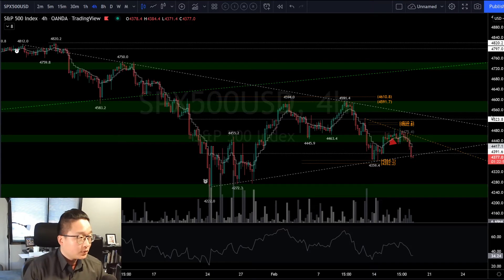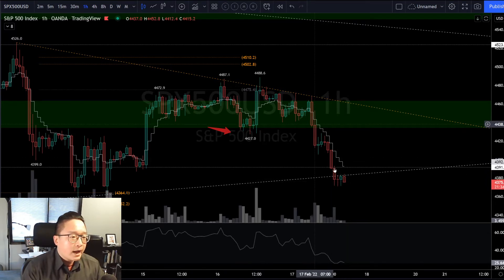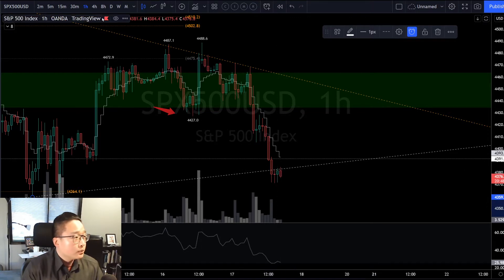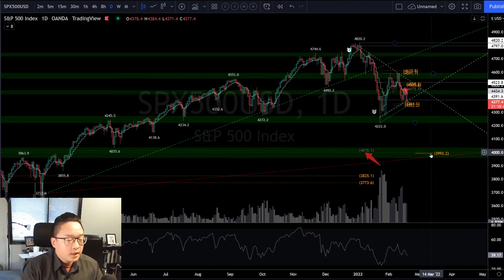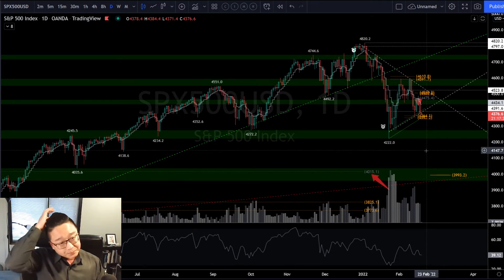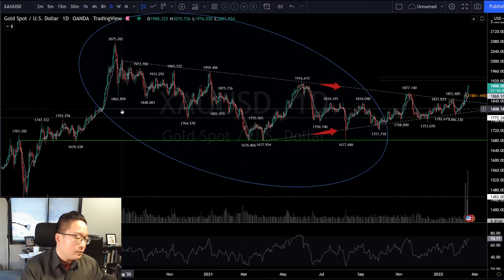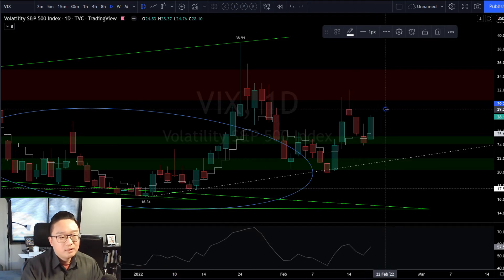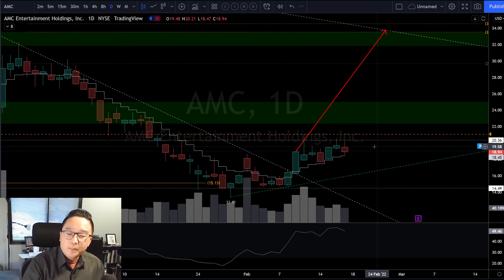2022-02-17 Market + GOLD VIX AMC SHOP NVDA IBRX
Check out our Slack trading group, with over a year of 86% successful trade callout rate!
2nd FREE membership enrollment period now open!
Limited to 20 individuals, join while quantities last!!

The content provided within this video/ website/social media platforms, e-mail transmissions, video, pictorial, or any associated media (hereinafter collectively referred to as "Information") is provided for educational purposes only and is not and should not be construed as professional financial, investment, tax, or legal advice. Application of information or trades placed are taken at your own risk based on your own Due Diligence. Trading in equities/stocks, Options, futures, bonds, ETFS's are associated with large financial risk. There is inherit risk in trading and results are not guaranteed. You must be aware of the risks and be willing to accept them in order to invest in products of your choice. TCTraders and its associated companies are not responsible for any losses you may incur while participating in the market. Do not trade with money that you cannot afford to lose. The past performance of any trading system, methodology, or particular trader is not indicative of future results. TCTraders is not a registered investment adviser with any federal or provincial regulatory body. The Information provided on this website and any associated material is for education and entertainment purposes. This is not investment or trading advice nor a solicitation or recommendation to purchase or sell securities, nor solicitation of an offer to purchase or sell securities, nor an attempt to influence the purchase or sale of any security.